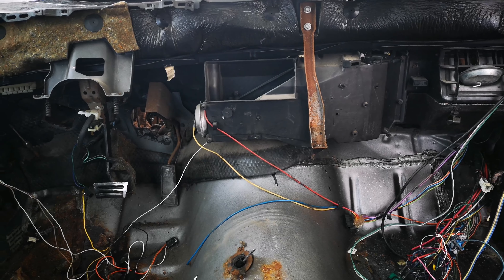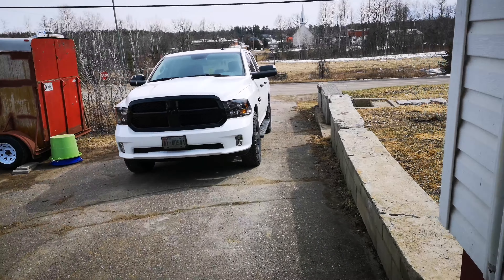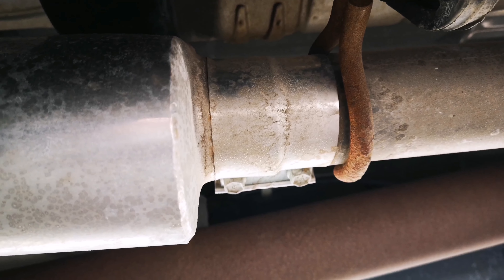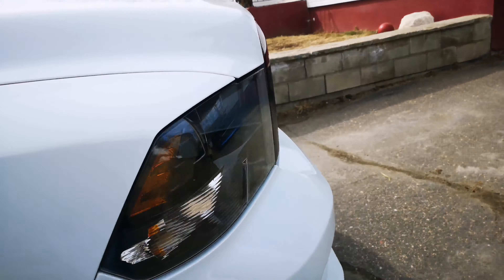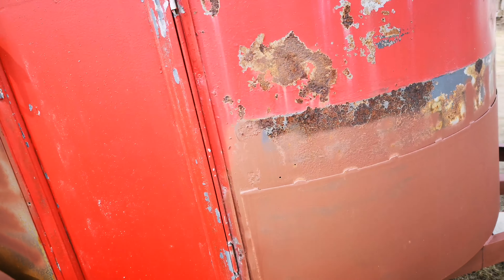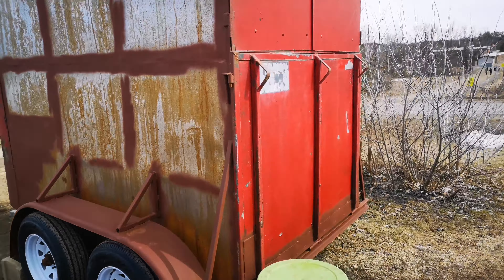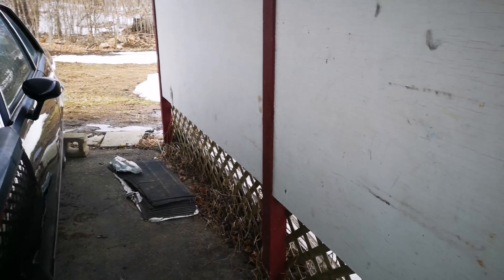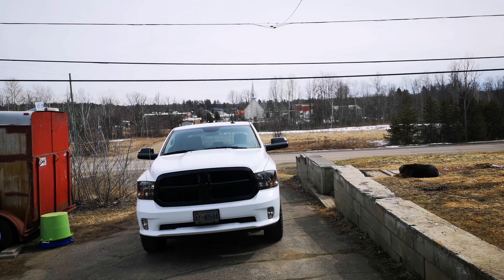Spring Project Update!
On this blustery spring-like day I show where we stand on our big projects and give a quick cold start with the Rams new Solo exhaust!